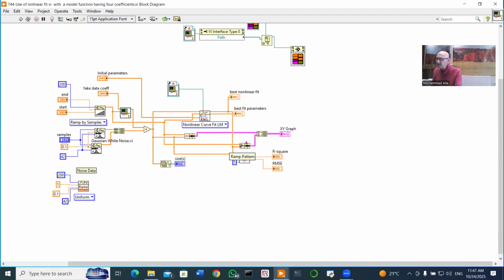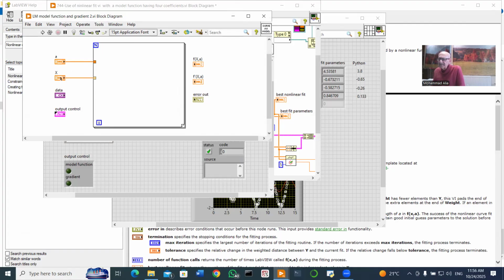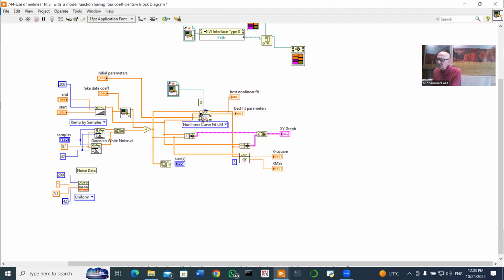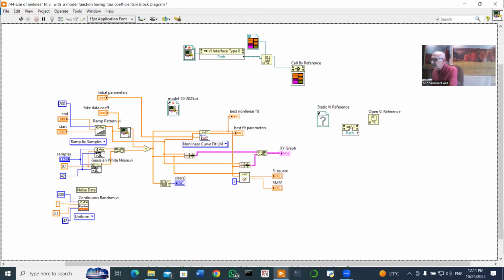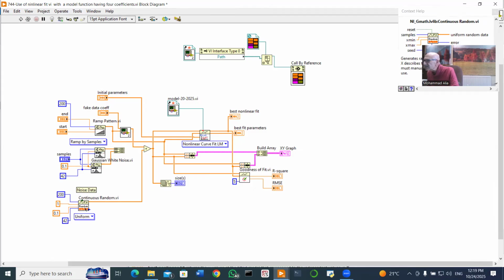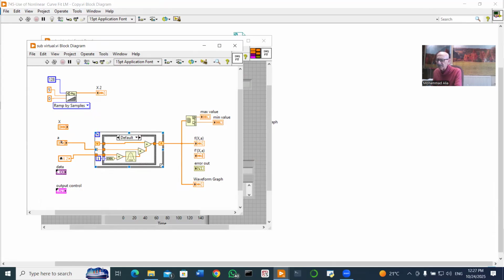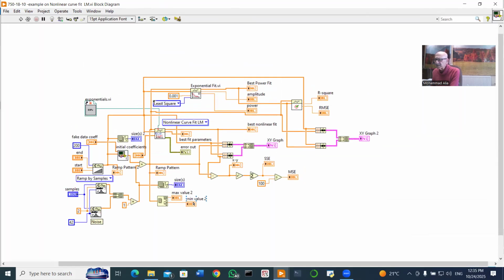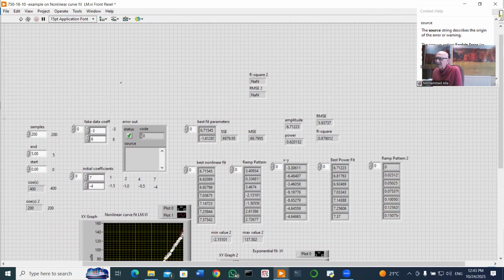Lecture 11 Regression by using Python and LabVIEW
1-Demonstration of three examples in order to configure and design a nonlinear multiple regression by using LabVIEW Nonlinear Curve Fit LM instance.
2-Illustration of how to configure the LV template in order to create a fitting model and how to establish static VI Reference with strict typed VI reference and how to establish call by reference also.